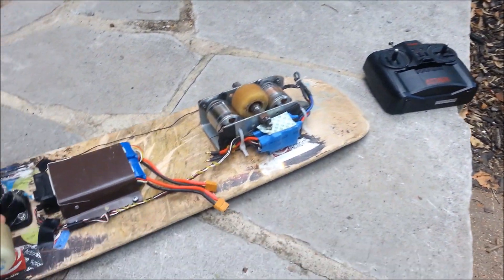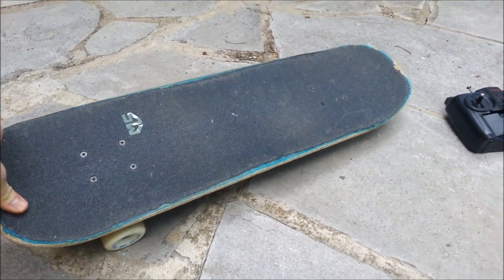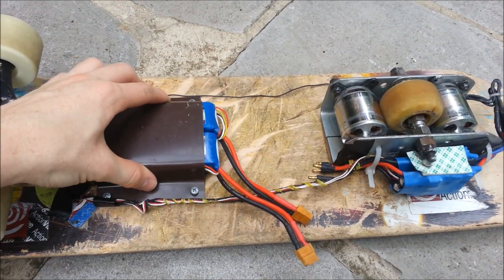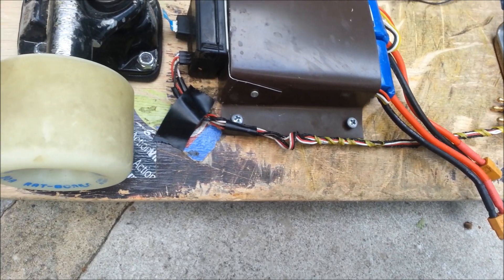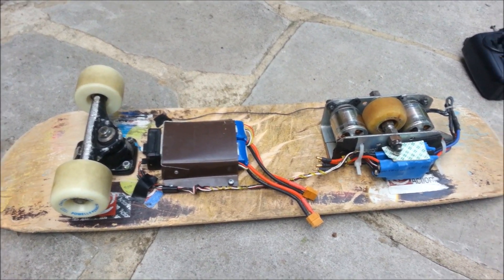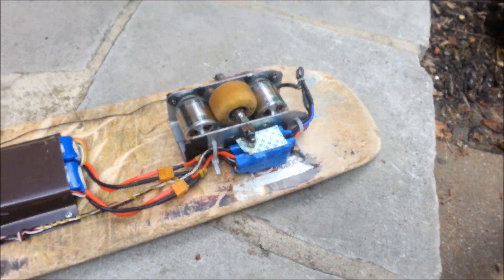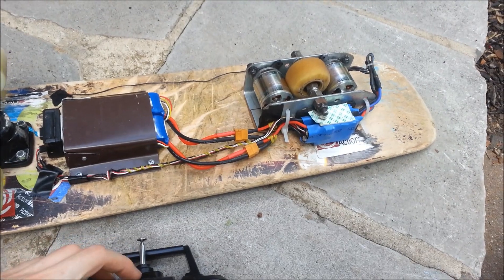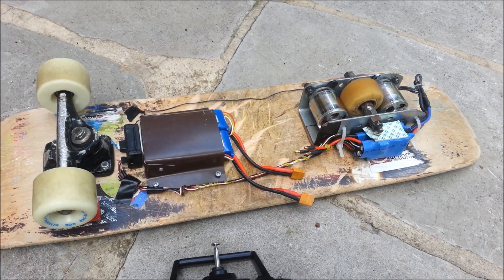Homemade Electric Skateboard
Hello everyone! This is my homemade electric skateboard called the TriSkate. It is very lightweight, compact, and fast.

Age: 16

Top Speed: 18mph
Drive: Friction
Batteries: 2 11.1V(3s) 2200mah Lipos
Weight: 7.5lbs
Motors: 2 350kv Turnigy SK3 Outrunners
Wheels: 60mm wheels and 55mm drive wheel